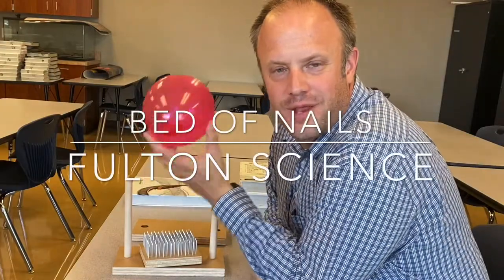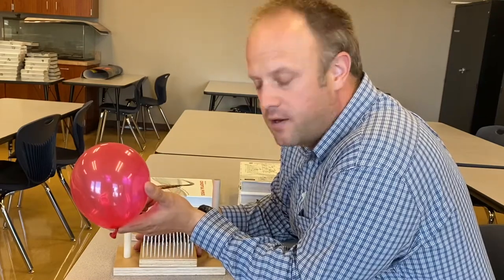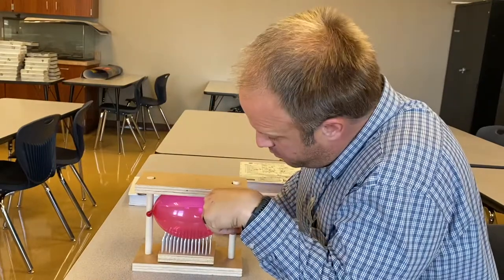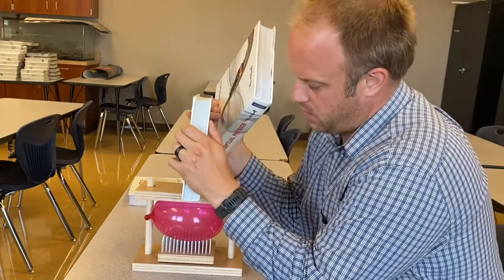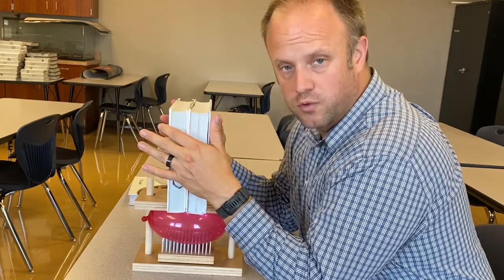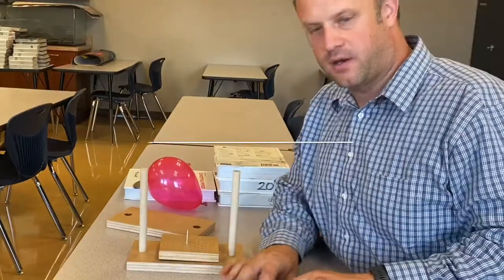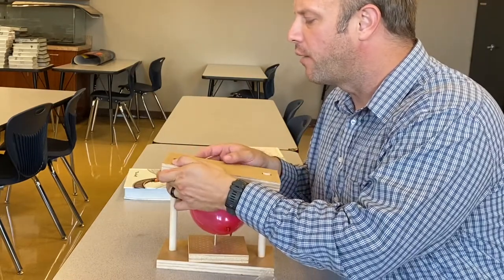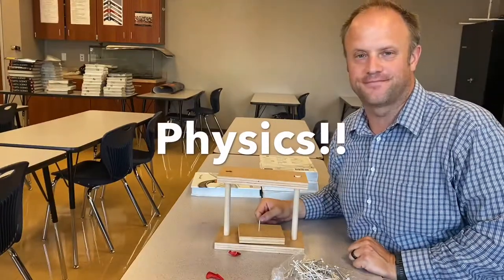Bed of Nails vs Bed of Nail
Bed of Nails vs Bed of Nail balloon experiment

In this video I perform an experiment/demonstration using a bed of nails on a ballon. This demonstration illustrates the relationship between force, pressure, and area. Specifically pressure is equal to force over area. P=F/A

You can purchase a kit like this on Amazon below!